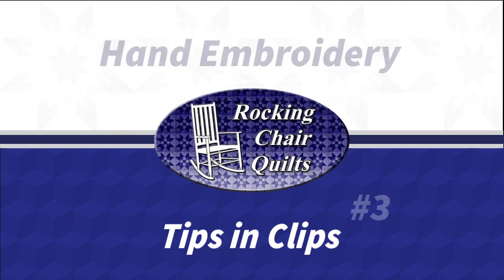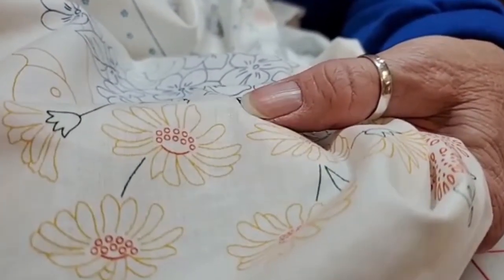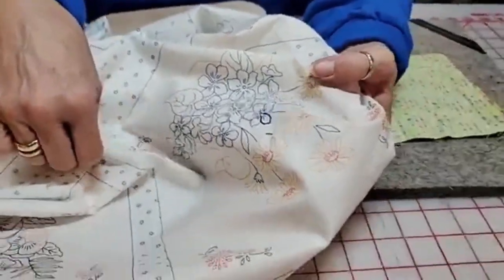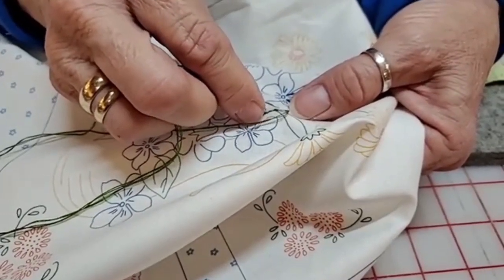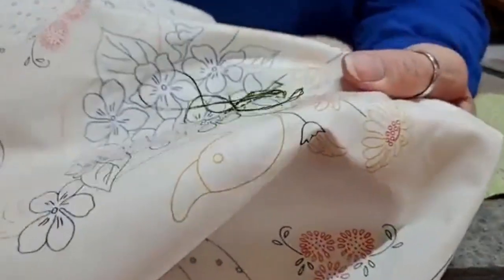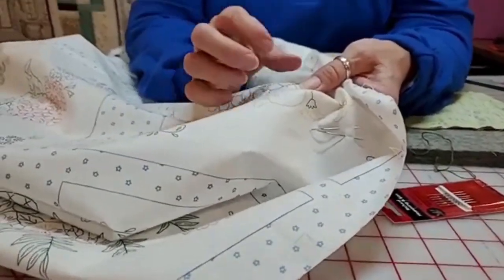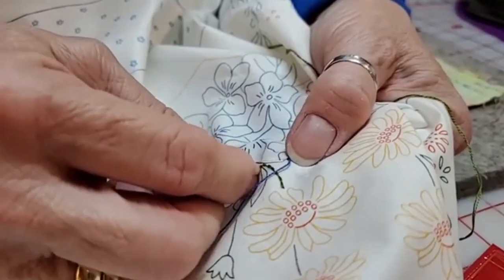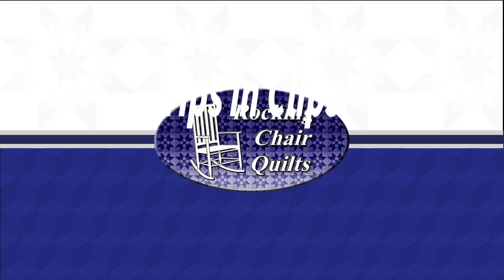Tips in Clips #3: Hand Embroidery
Here are some different techniques of hand Embroidering!

Join us live every Tuesday 7 at pm central time on our
Rocking Chair Quilts Facebook live stream!